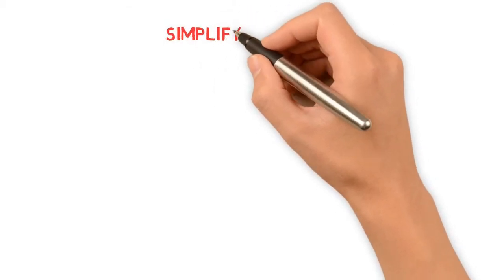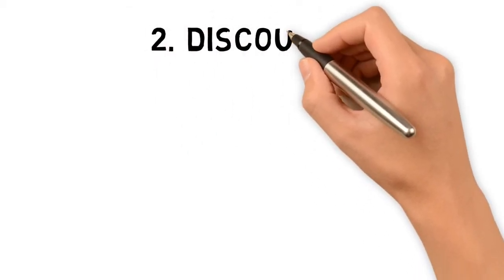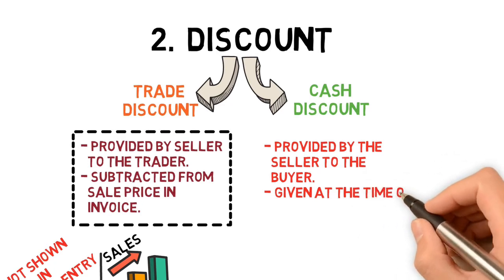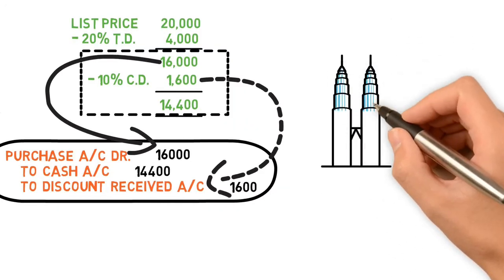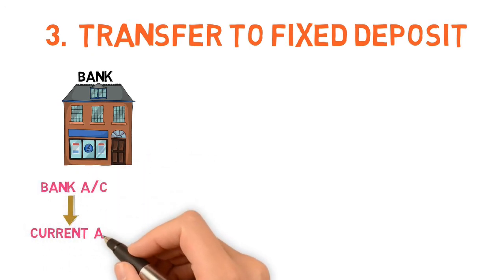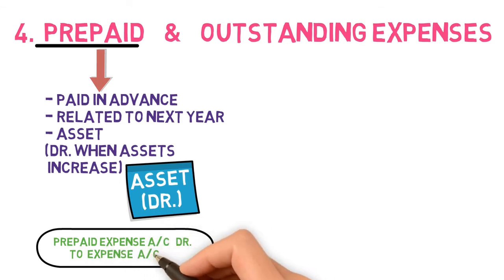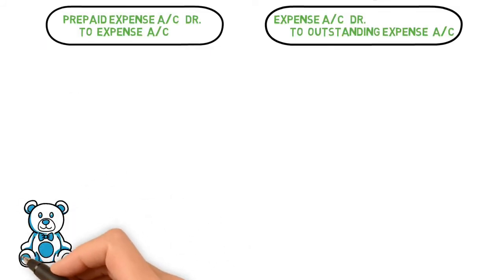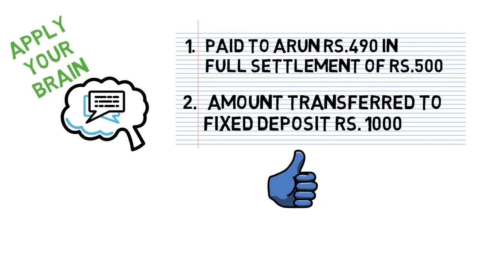Common Mistakes in Journal Entries | Lecture # 2 | Accounts | Class 11 | ACCA | BCOM | BBA | MBA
This video highlights the journal entries in which most of the students commit mistakes. The aim is to provide conceptual clarity and master the important journal entries which are difficult to understand. It is assumed that the students are having knowledge of basic journal entries related to purchase, sales, expenses & incomes.
The video will help the beginners to avoid the mistakes pertaining to the important entries. The video presents the lecture#2 of the important journal entries series of 3 lectures. Following is the content covered in the lectures:
- Lecture 1 includes entries related to personal expenses, wastage, livestock, situations when purchase account is credited & VPP.
- Lecture 2 includes entries related to depreciation, discounts, full settlement, transfer to fixed deposit, prepaid & outstanding expenses.
- Lecture 3 includes entries associated with bad debts, recovery of bad debts, insurance, accrued & unearned income, interest charged & allowed by the bank.
Journal entries is a diverse topic in accounting which offers unlimited learning. Through this series of 3 video lectures, simplify concepts strives to enhance the conceptual understanding of accounts, revise important concepts and help to score better.
This video is apt for students of Grade 11 and 12, non-commerce students enrolled in commerce, management or related courses, learners of basic accounting and even the teachers who are interested to improve their understanding about journal entries.
Dr. Shuchi is an accounting & finance expert with 17 years of rich experience. Her graduation and post-graduation is in accounting & business statistics. She has earned many accolades in the related fields and has co-authored a book on accounting as well as contributed many chapters in distance learning study material of different states. Based on her experience the content is designed and presented by her in the simplest manner to benefit the students.
Simplify concepts aims to present the difficult topics in a simplified manner using pictorial mapping &  animations which help viewers to retain for a longer period.
If you find any topic related to accounting difficult to understand, please write to us at